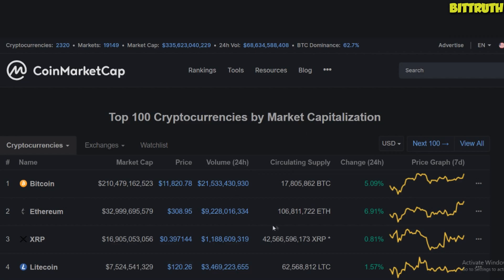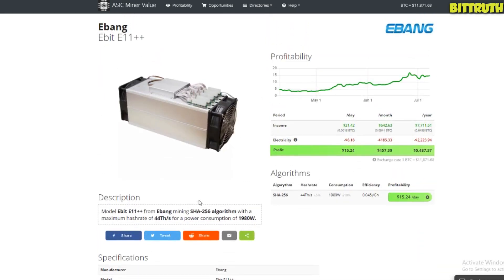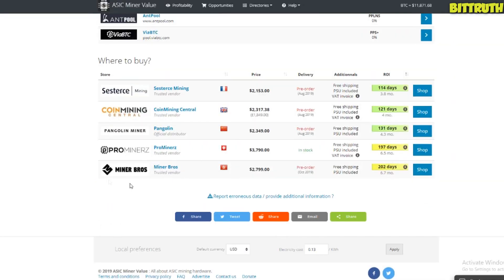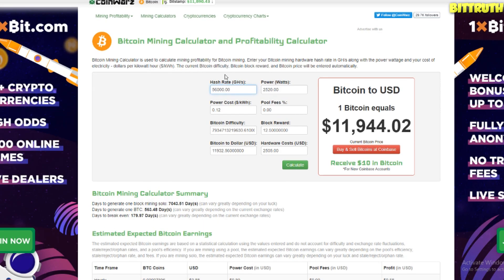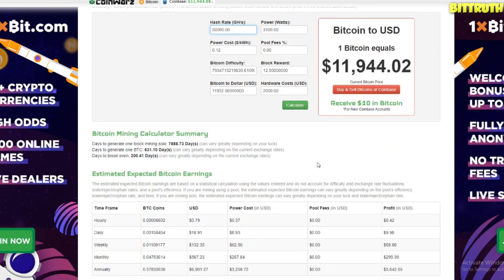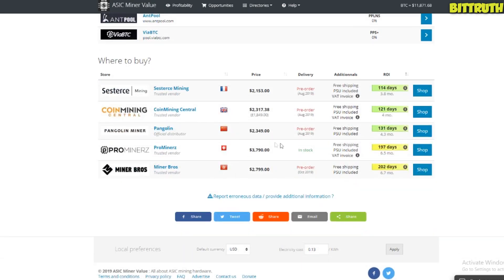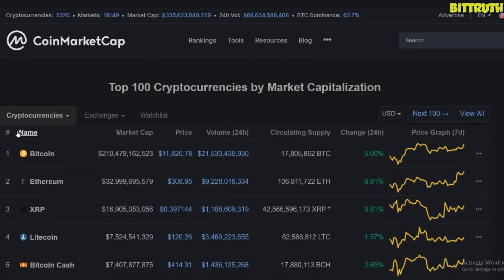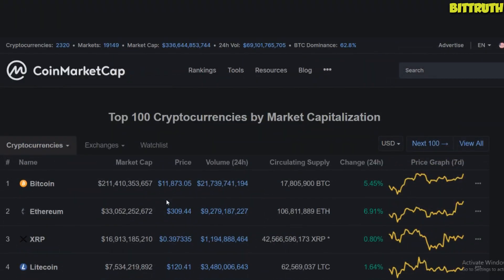IS BITCOIN (BTC) MINING WORTH IT JULY 2019?? -💰PROFITABLE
Is Bitcoin BTC mining worth it july 2019? Is it profitable to buy bitcoin mining hardware and start a bitcoin mining farm setup in 2019? Does Bitmain antminers deliever great bitcoin mining profitability results. btc mining in 2019 :)

●▬▬▬▬▬๑۩۩๑▬▬▬▬▬▬●

📈HAVE A PROFITABLE DAY!!